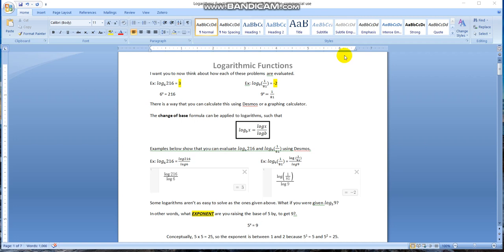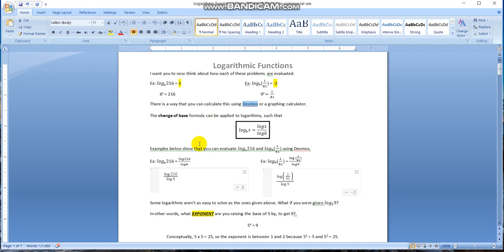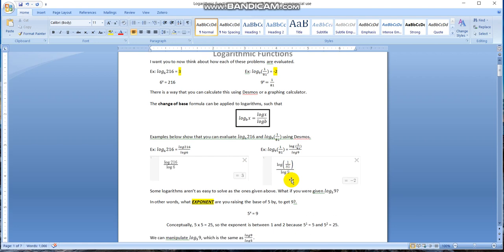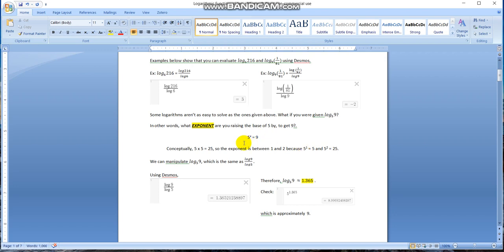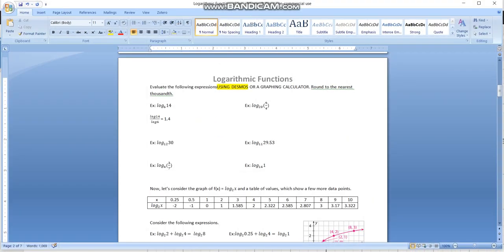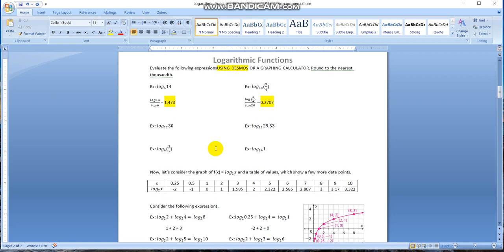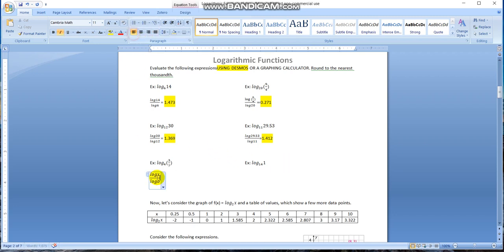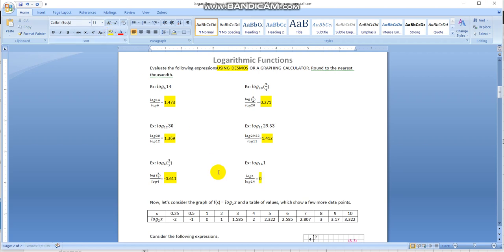Quarantine Assignment #7 Logarithmic Functions Part 2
This is a supplemental video to help you with the assignment I give in mid-May.